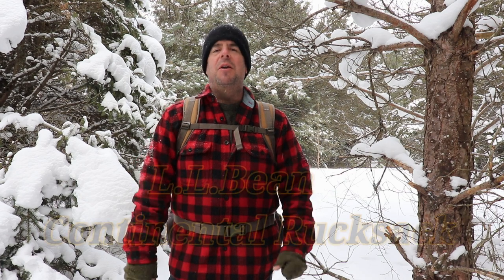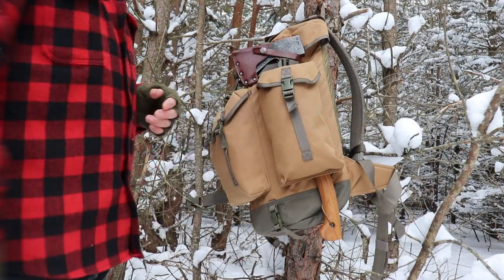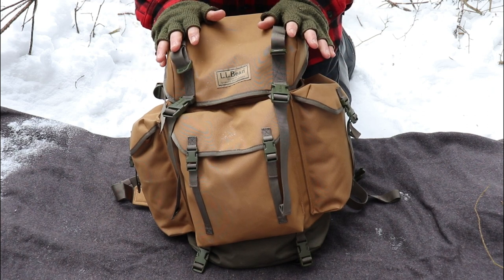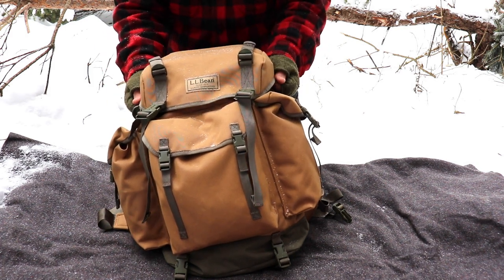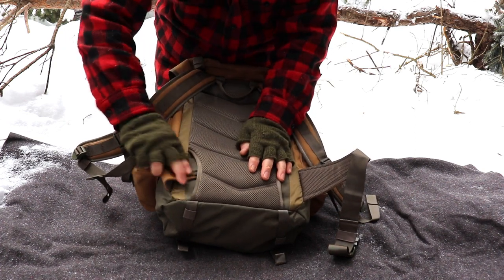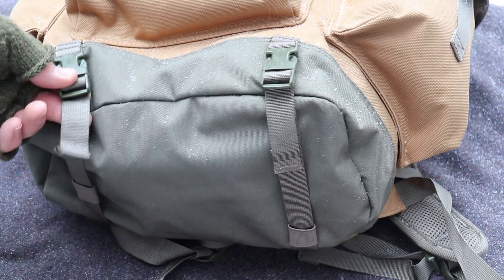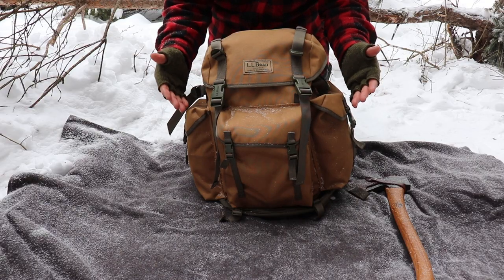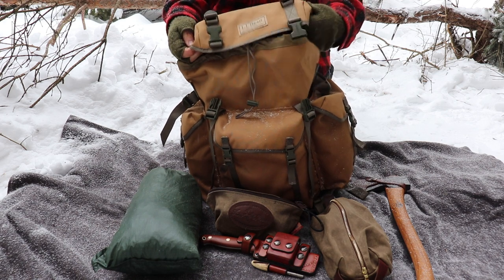L.L. Bean Continental Rucksack, Bushcraft Gear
This is my initial impressions of the L.L. Bean Continental Ruck, It seems like a great ruck , so far so good!
                                                                                                                Here are some links to great products I use!